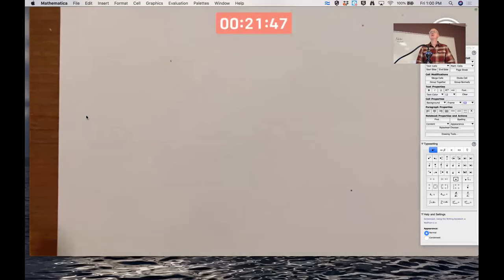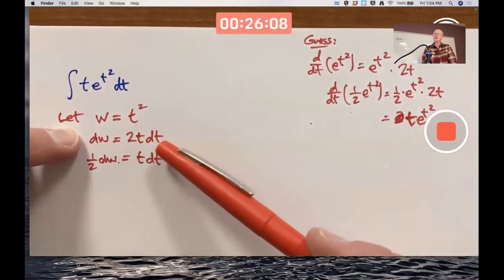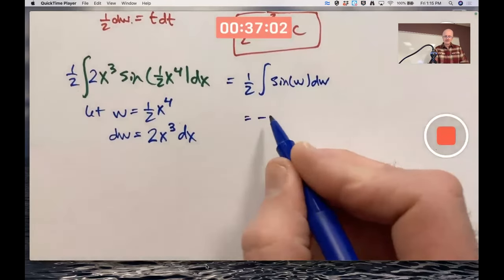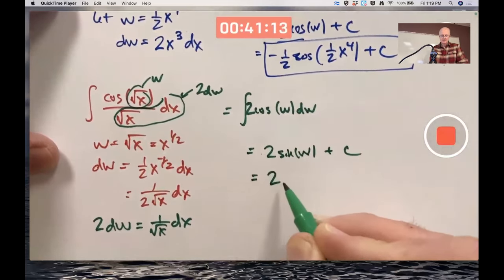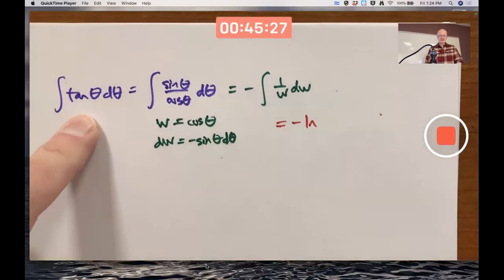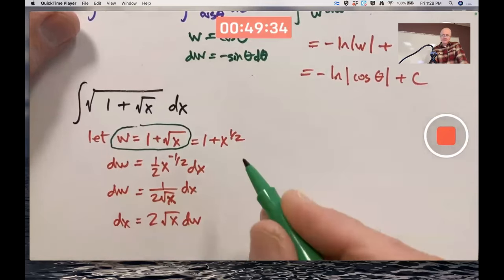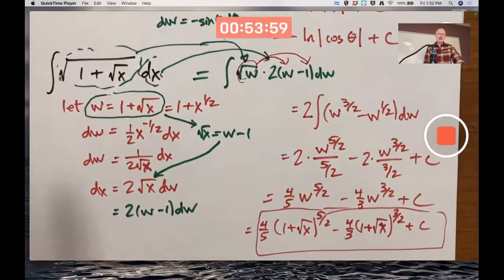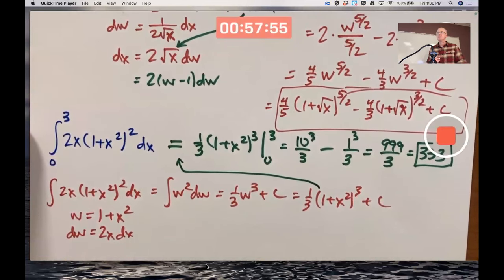Six Integration by Substitution Examples. One is very tricky: (1+x^(1/2))^(1/2)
Substitution Integral Examples: 1) t*e^(t^2), 2) x^3*sin(x^4/4), 3) cos(x^(1/2))/(x^(1/2)), 4) tan(theta), 5) tricky one: (1+x^(1/2))^(1/2), 6) definite integral of x*(1+x^2)^2 from x=0 to x=3. Infinite Powers (How Calculus Reveals the Secrets of the Universe).

Calculus 2, Class 3, Part 2.

(0:00) Example 1
(6:29) Example 2
(9:34) Example 3
(14:28) Example 4
(18:14) (Hard) Example 5
(25:16) (Definite Integral) Example 6